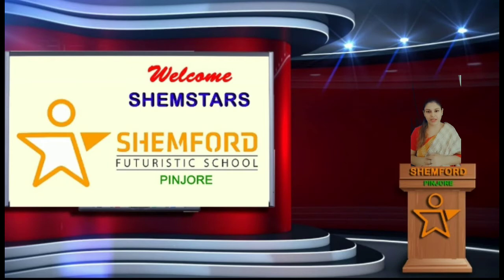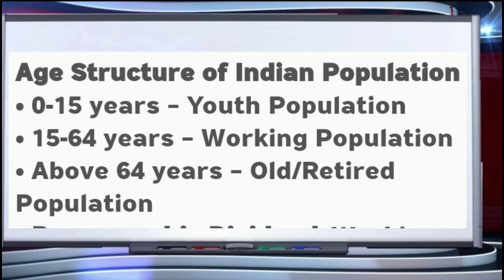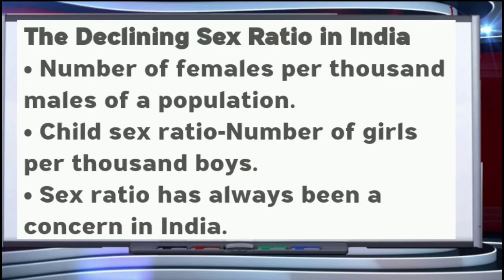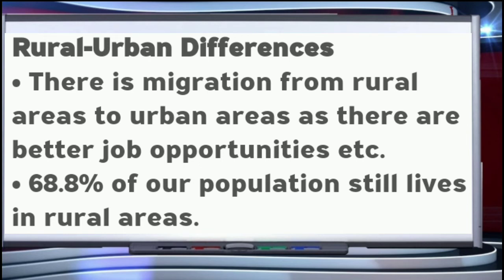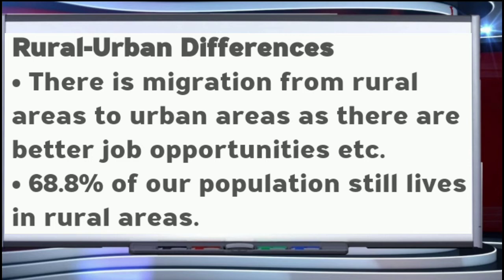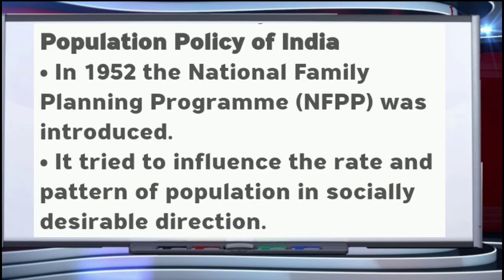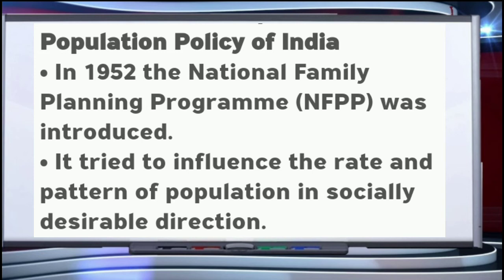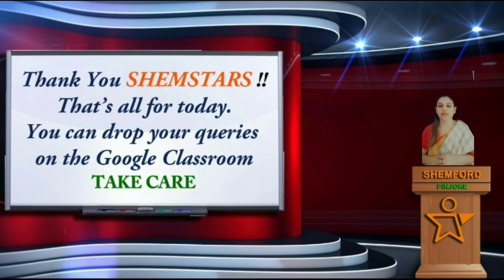Class 12-Sociology-Ch-2 ,P-3